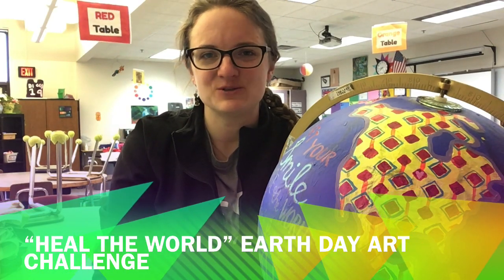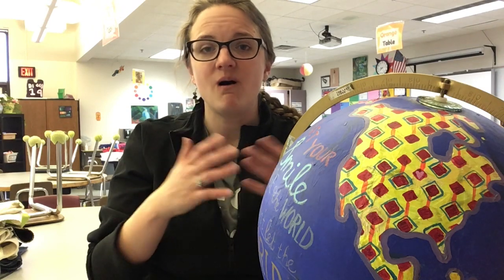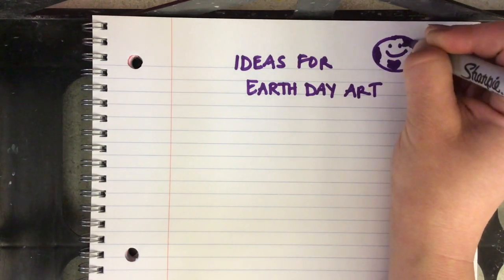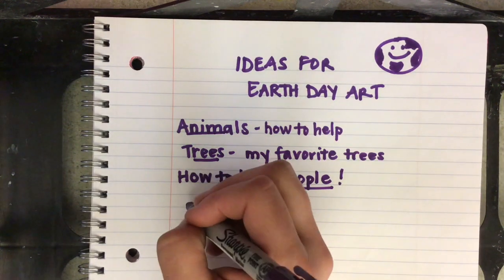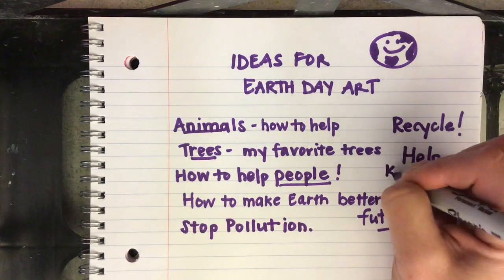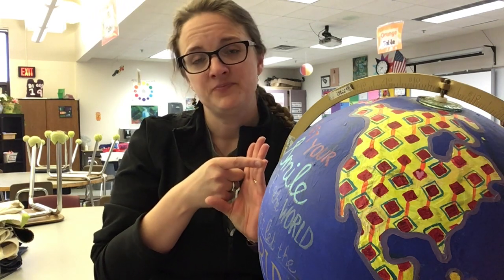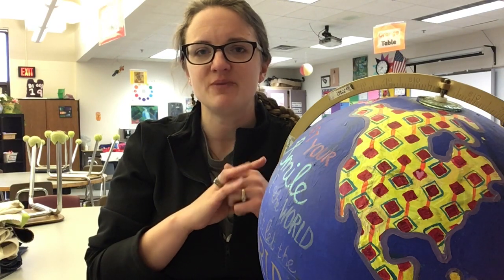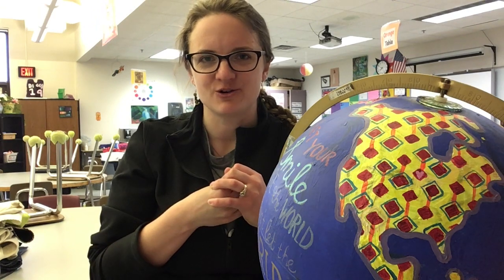Earth Day Art Challenge